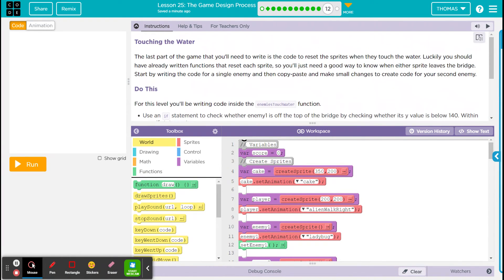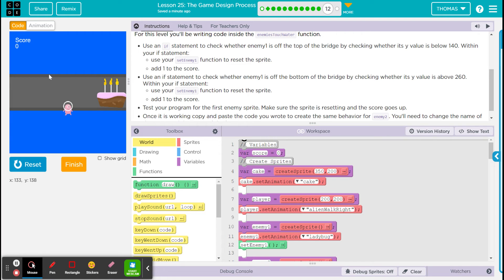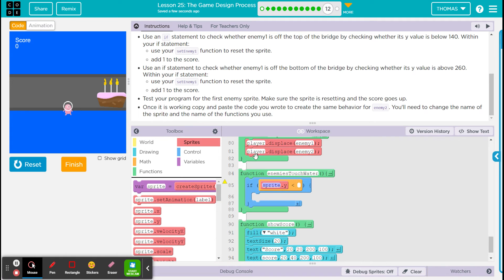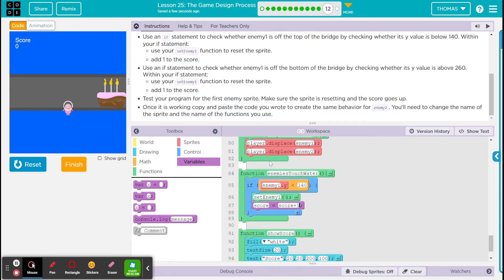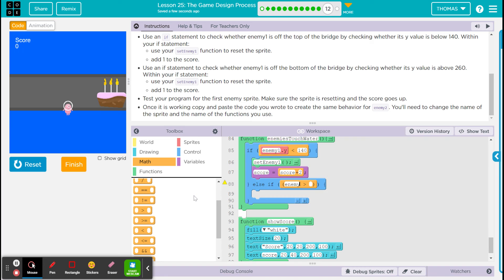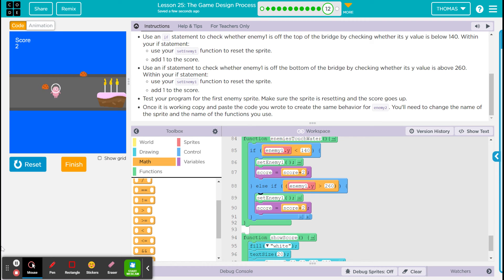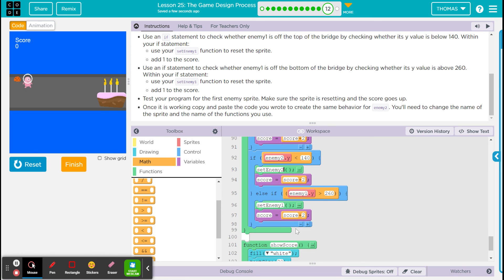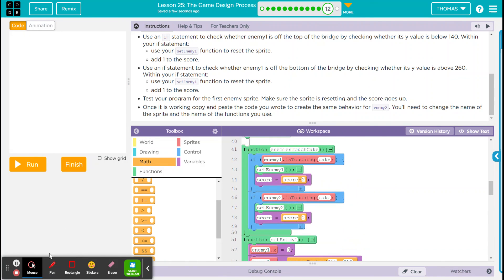L25 Bubble 12